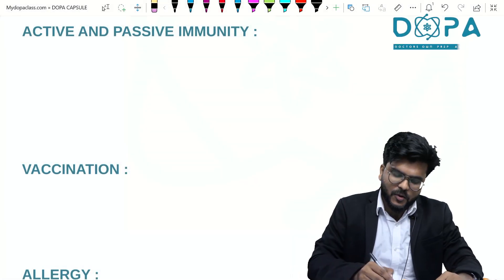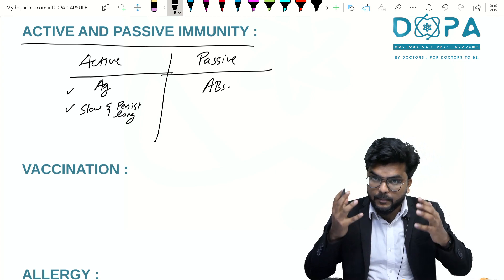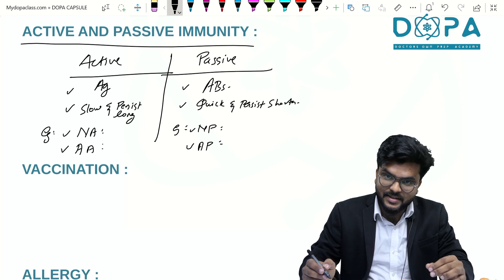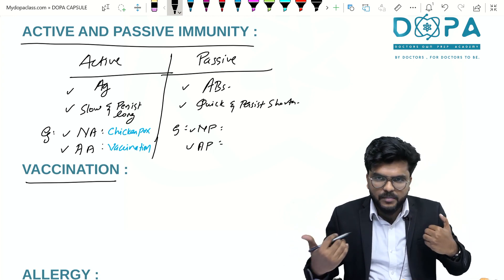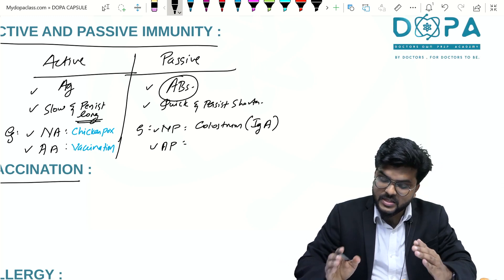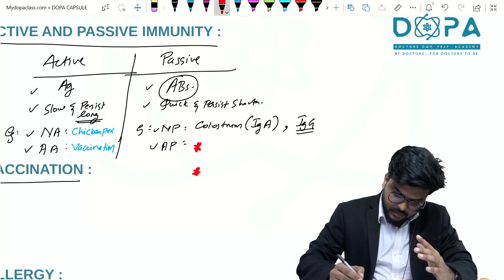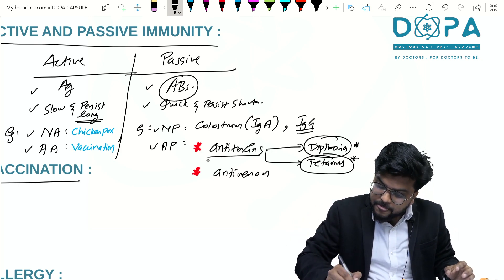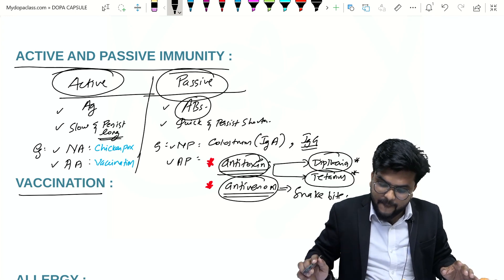HUMAN HEALTH DISEASE | DOPA Capsule Promo Video | ACTIVE AND PASSIVE IMMUNITY